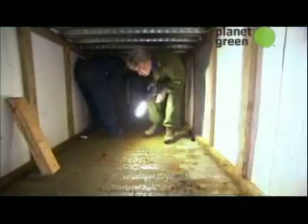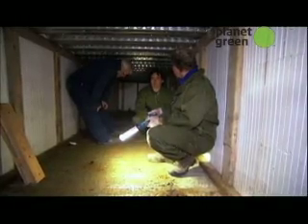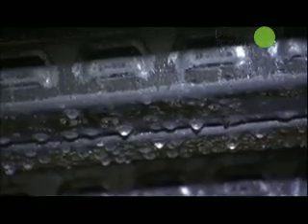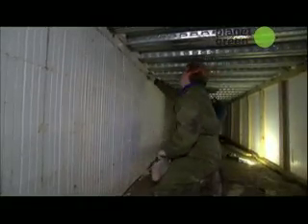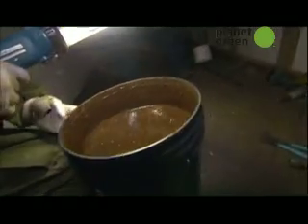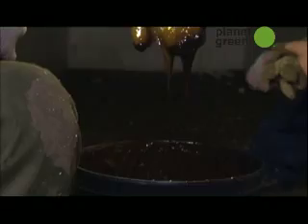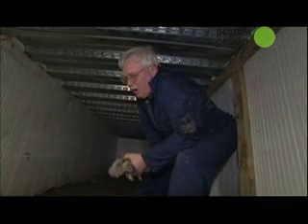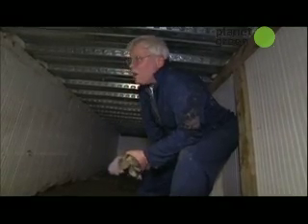Renovation Nation - Insulation Tunnel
Follow Steve Thomas as he investigates a new kind of insulation.